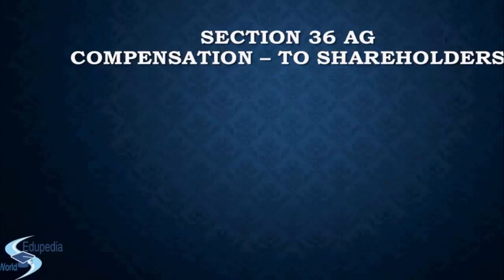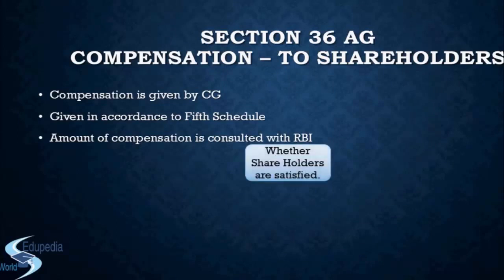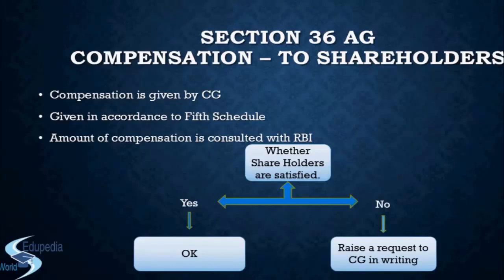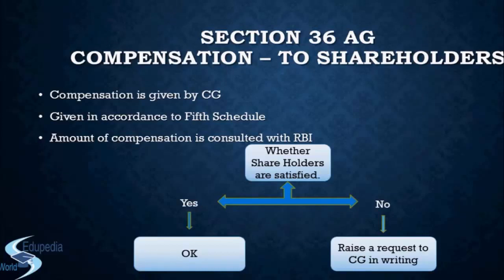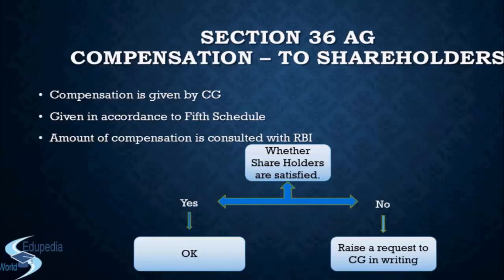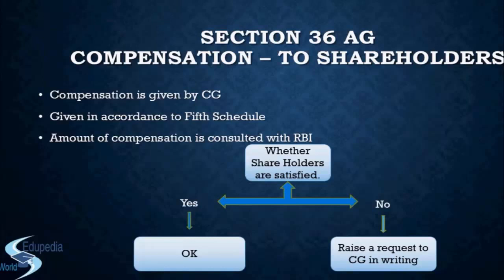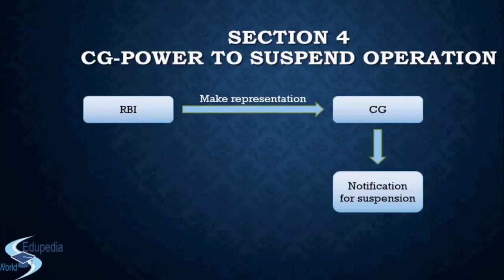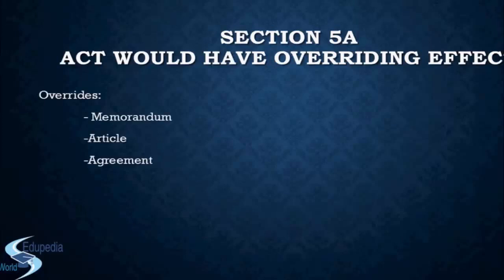Banking | The Banking Regulation Act 1949 | Section 36 AG | Section 4 | Section 5A | Class 8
Corporate and Allied Laws: CA:

Banking (Class 8) | The Banking Regulation Act 1949 | Section 36 AG | Section 4 | Section 5A;

 Section 36 AG compensation - To shareholders

Section-4 CG- Power to suspend operation
-Representation of RBI

Section - 5A
-Act would have Over riding Effects

This is the updated video that was uploaded on 24/02/2016